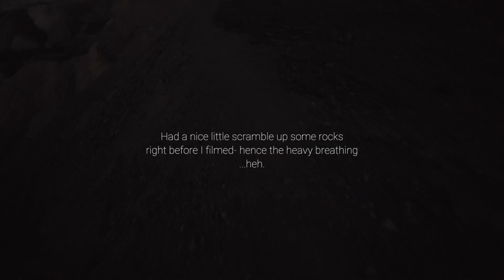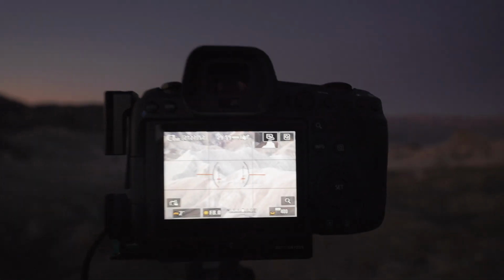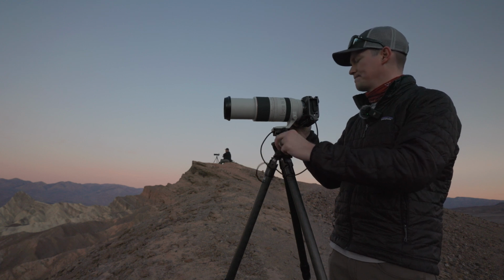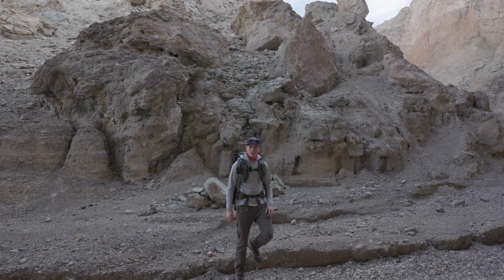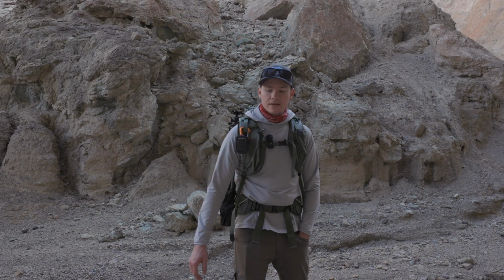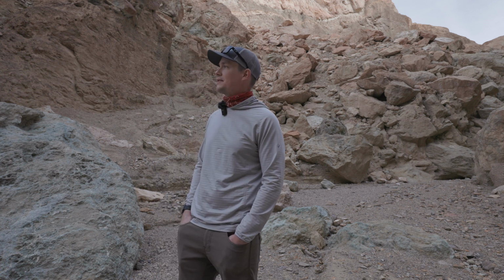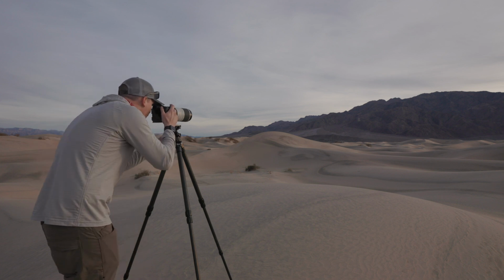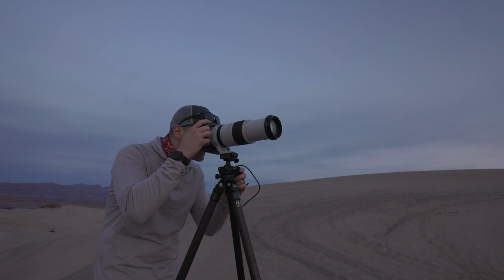Photographing Death Valley 2023 Pt. 2 | Desert Nature Photography | 4k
This is part two of my January trip photographing death valley! We got some beautiful light on the last part of the trip and I do my best to get some satisfying images when conditions in the dunes aren't the best. A lot of photography is being able to adapt to the conditions you have and clean dunes can be a challenge to find.

Safe Travels,
Jared

be sure to check in with me on my other social media channels and website!

::Chapters::
0:00 Up early...again.
0:50 Early morning hike
2:30 Badland compositions
6:34 Hiking out and off to breakfast!
8:19 Back to the canyons
12:27 Last evening in the dunes
17:50 Wrapping up with a killer sunset!
18:47 Thanks for watching!
19:47 Photography showcase
20:58 Turn around